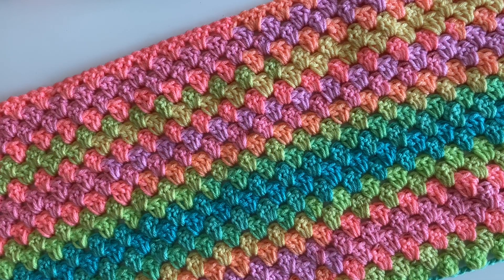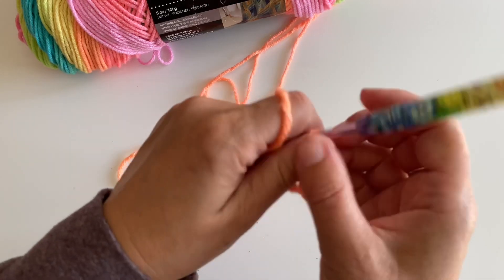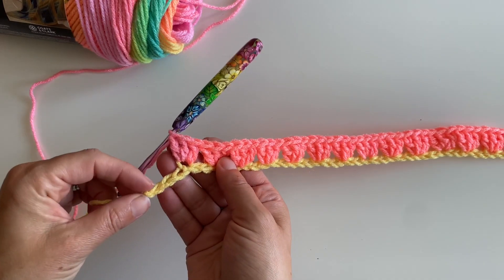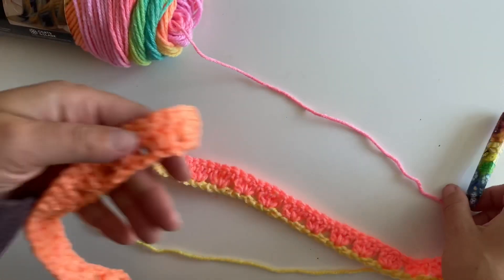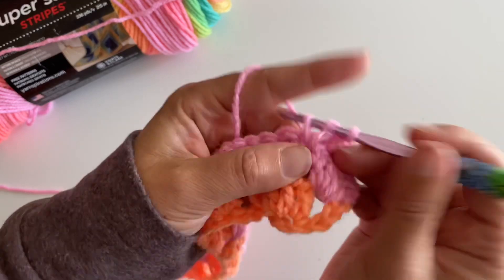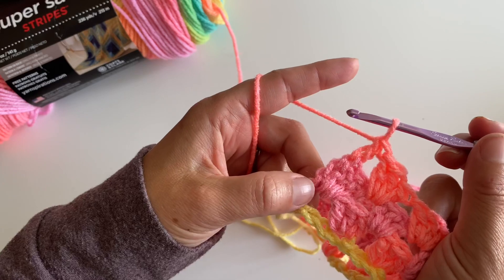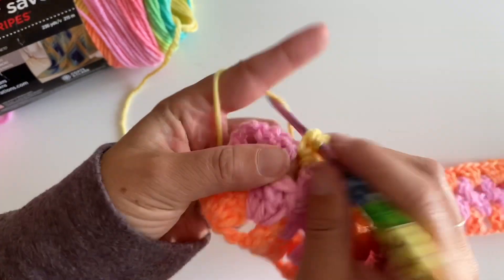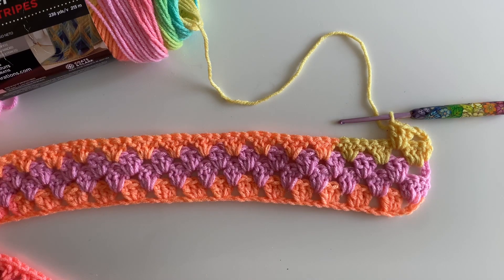Granny Retro Stripe Crochet Blanket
Crochet a Granny Stripe Blanket with Red Heart Retro Stripes Yarn! soon.

GET THE YARN!
Red Heart Super Saver Stripes in color Retro Stripe